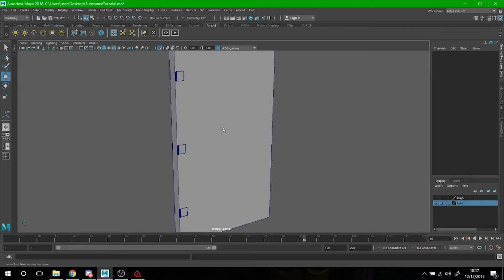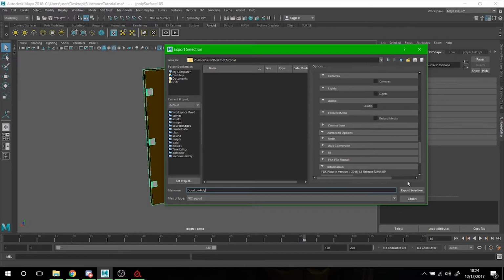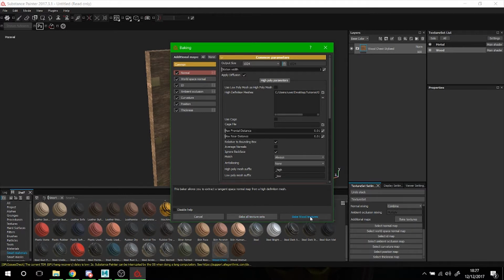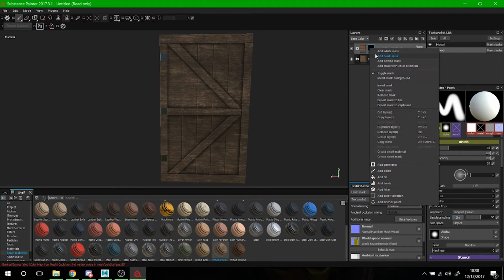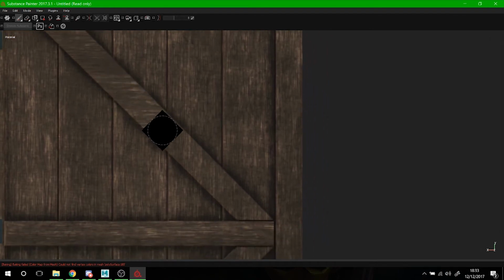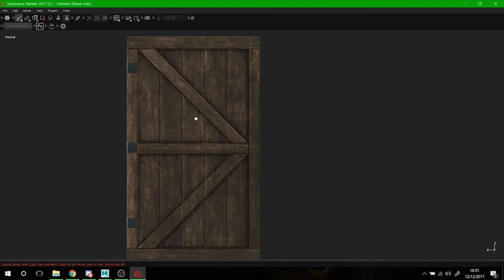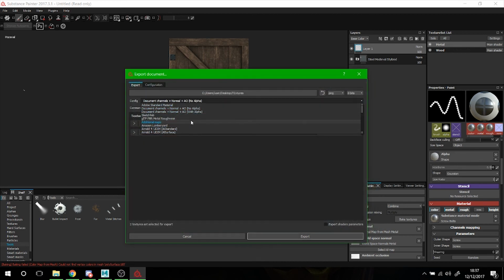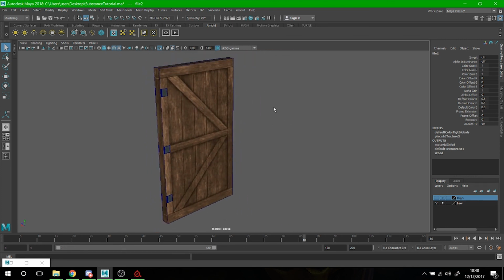Substance Painter texture sets and texture baking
I have recently been asked about the workflow used to create multiple texture sets for use in substance.

►This Video - In this video we will set up texture sets in Maya, Export the Low poly and High poly mesh into substance painter for texturing. This will then lead to baking down our high resolution detail into our low poly mesh.